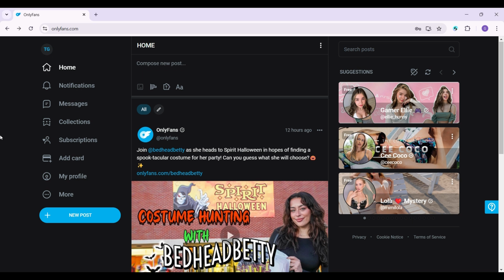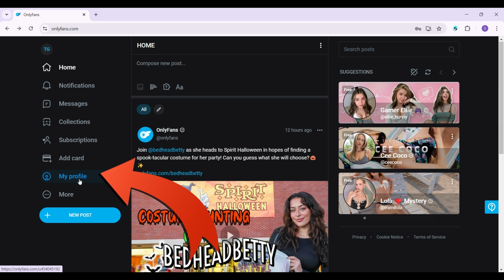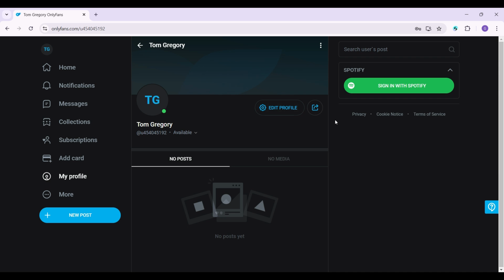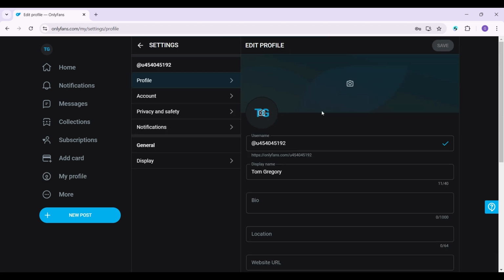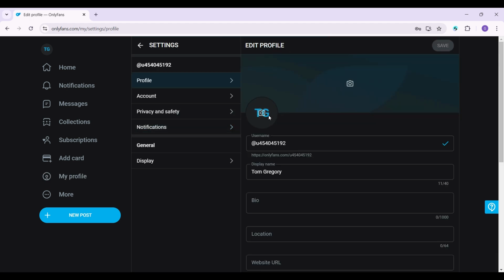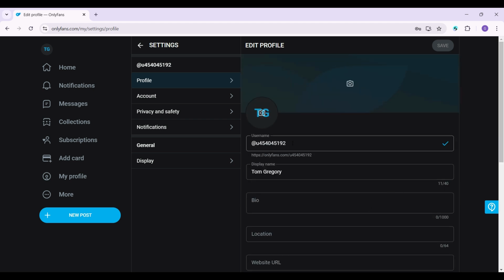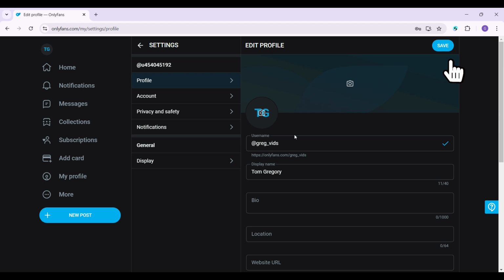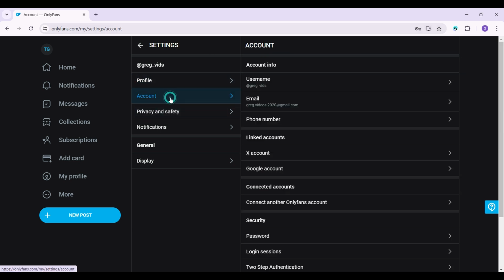How to Edit Your OnlyFans Username (2024) | Change Username on OnlyFans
Want to change your OnlyFans username? This video will guide you through the simple steps to update your profile name. Learn how to edit your username, save your changes, and continue creating content under your new identity.